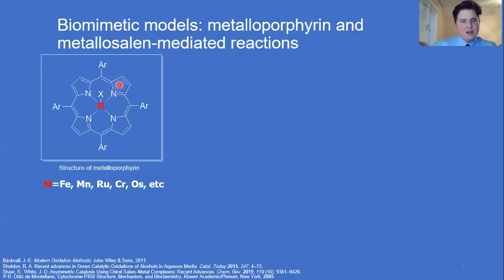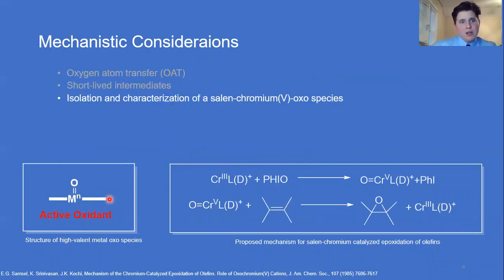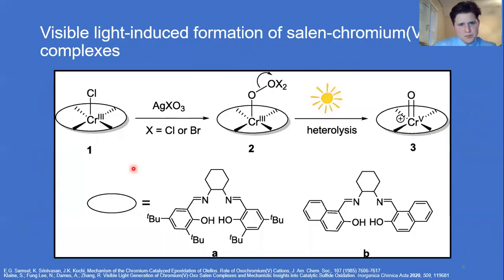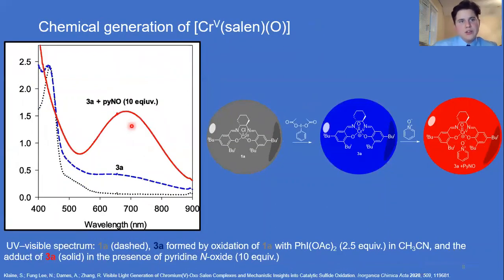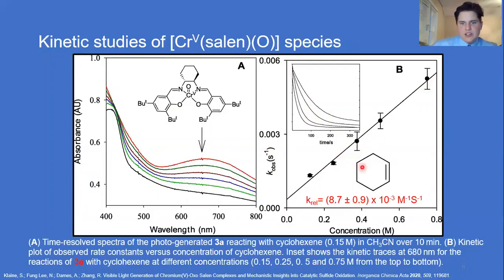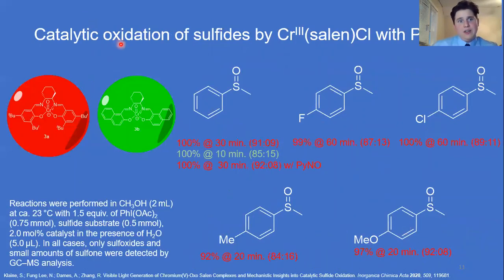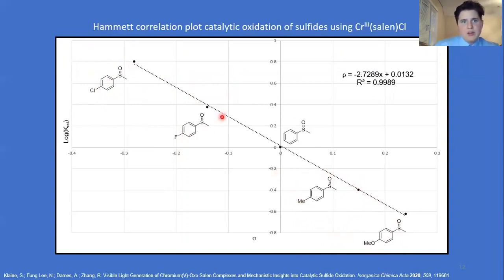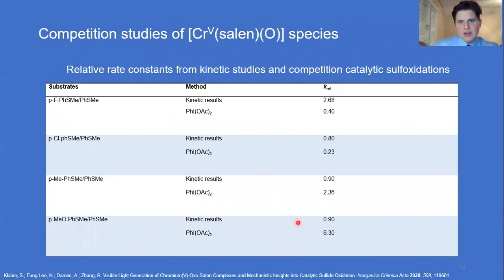Photochemical generation and oxidation kinetic studies of chromium(V)-oxo salen intermediates